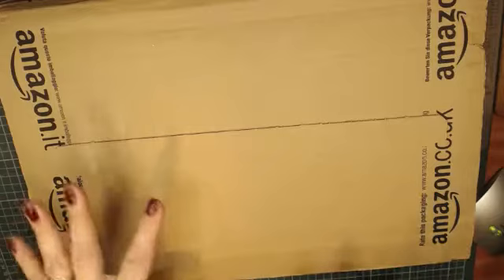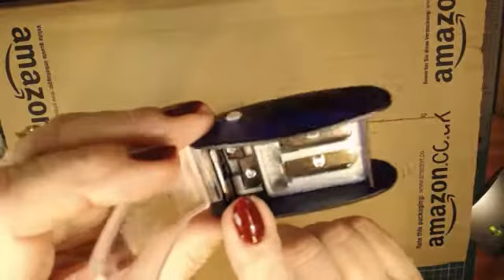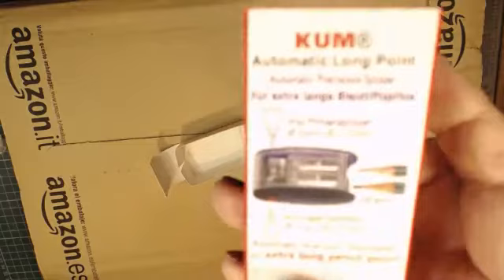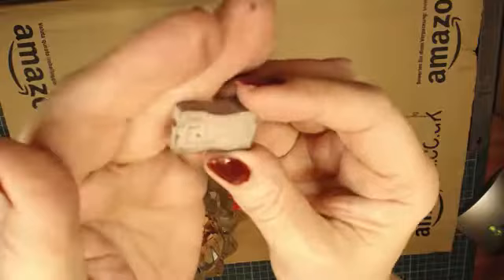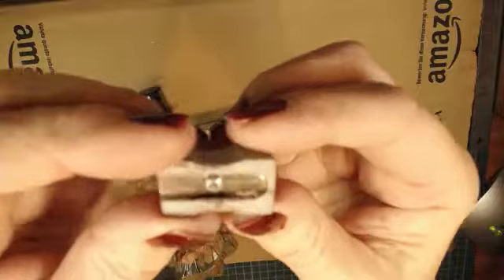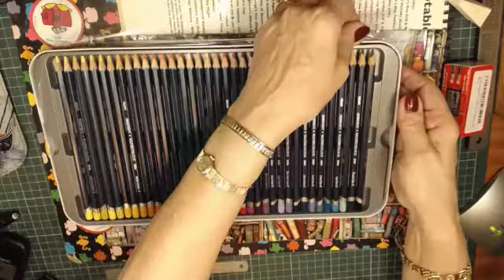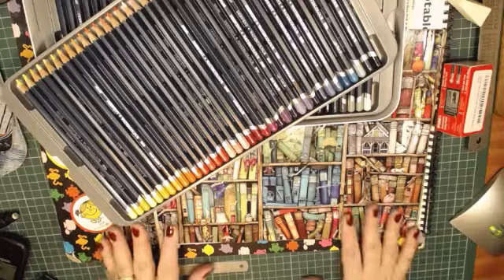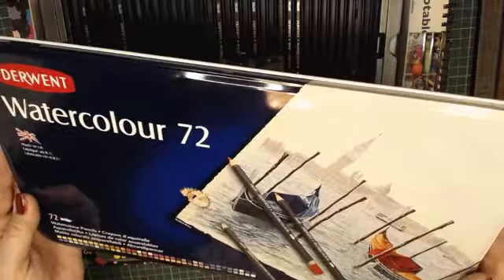Derwent water colour pencil unboxing with a KUM new long point sharpener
Derwent water colour pencil unboxing with a KUM new long point sharpener - Captured Live on Ustream